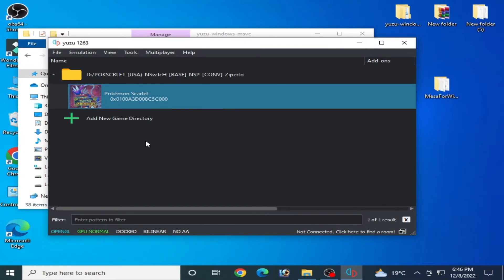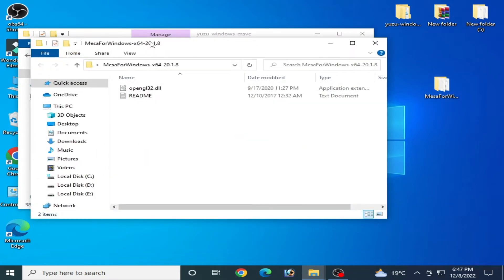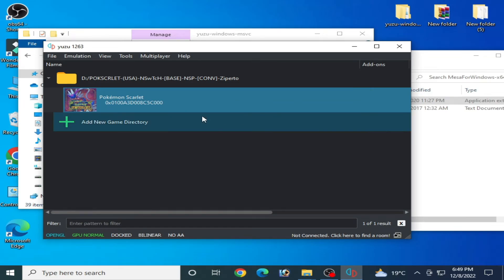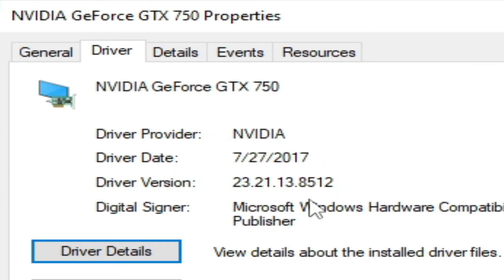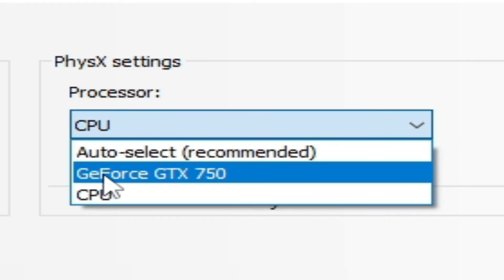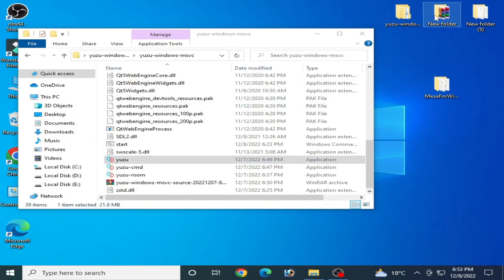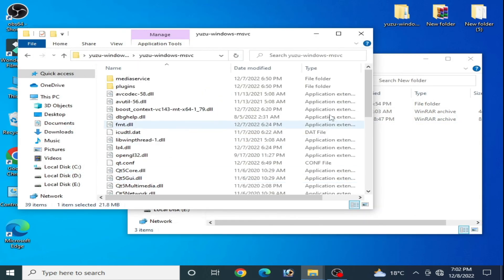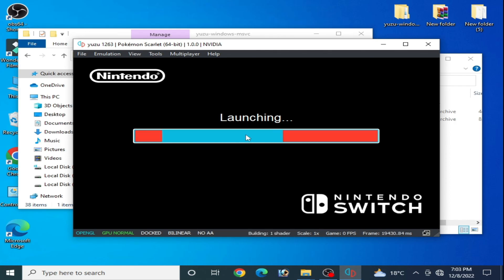How to Fix Opengl 4.6 in Yuzu Emulator Error You do not have the Latest Graphics Driver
Hello Guys,
I have showed in this video how to fix opengl 4.6 error in Yuzu Emulator
Error while initializing OpenGL 4.6
Your GPU may not support OpenGL 4.6 or you do not have the latest graphics driver.